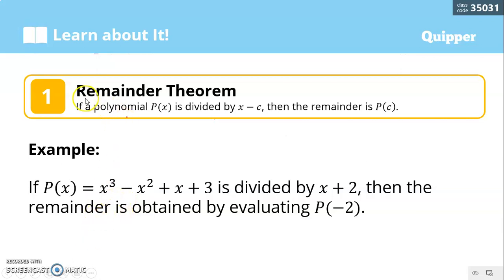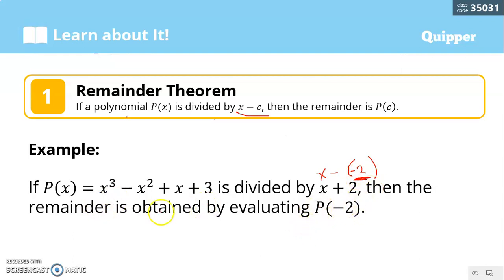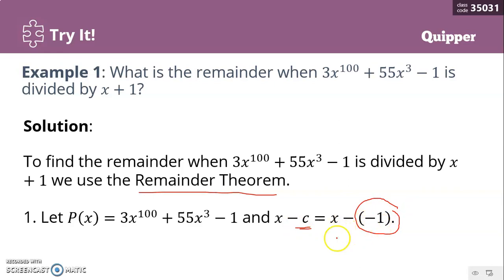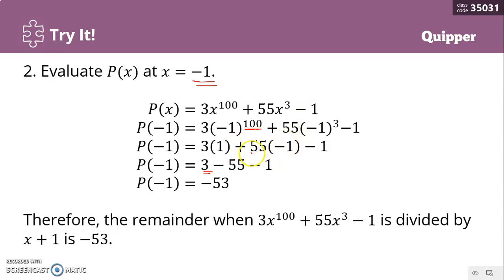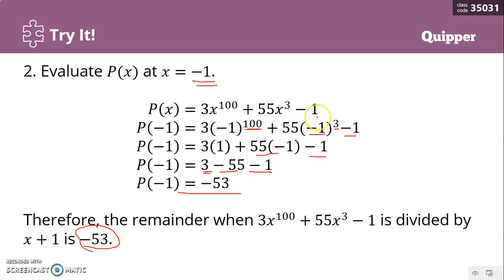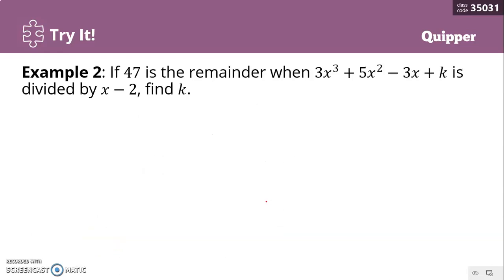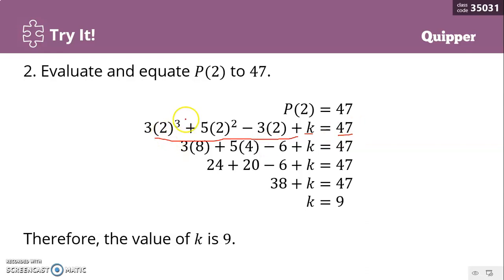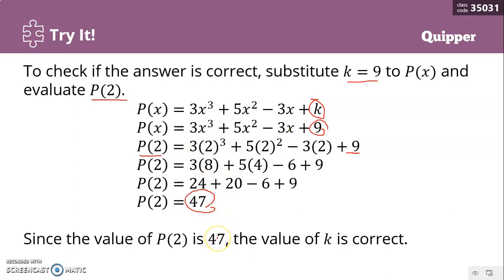Remainder Theorem | Grade 10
How to Find the Remainder using the Remainder Theorem